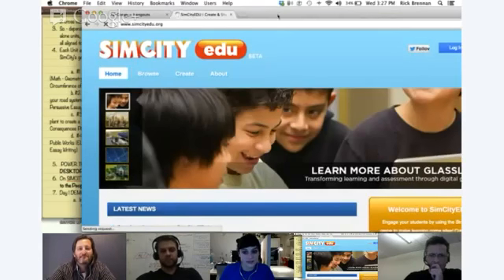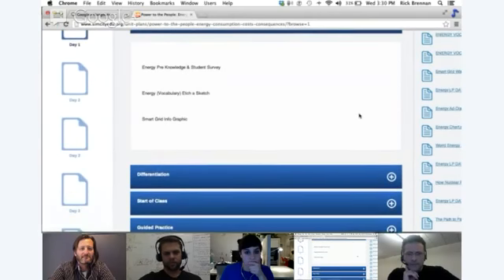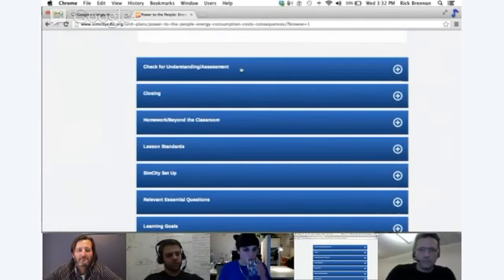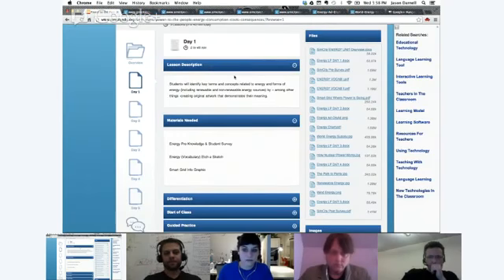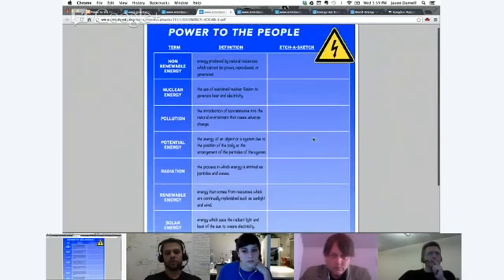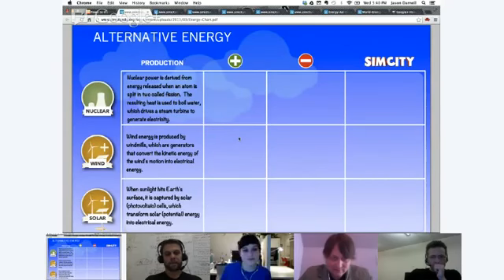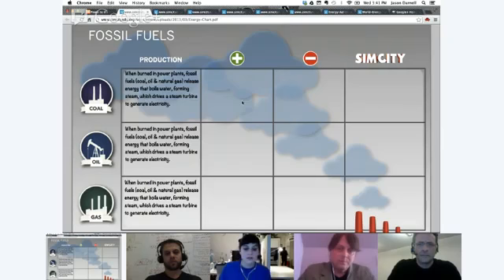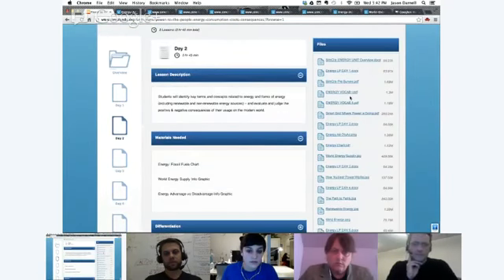Playtime Online 08: Master Planners: What Does SimCity based Curriculum Look Like?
Last month the team from GlassLab joined Playtime Online to give educators and SimCity enthusiasts alike an exclusive sneak preview of SimCityEDU, a new online community for teachers to create and share SimCity-based lesson plans for classroom learning.

Recently launched, SimCityEDU.org is now open to the public and ready to be a 21st century resource for forward-looking schools and individuals. But what tools or previous knowledge do teachers and school administrators need in order to begin contemplating and ultimately creating original SimCity-based curriculum? And how can they make the most of their SimCityEDU experience?

Connect with GlassLab a second time and engage with the team through an extended Q&A conversation. Learn how you can join SimCityEDU and contribute to the online community as the team discusses the site's unique offerings while providing viewers with a detailed walkthrough of existing lesson plans designed by the Histrionix Learning Company.